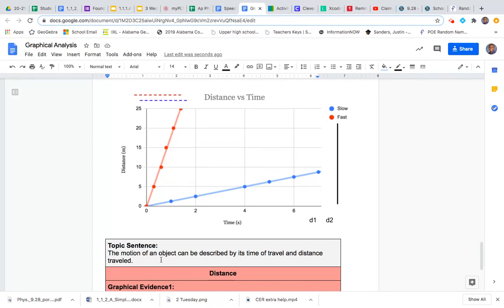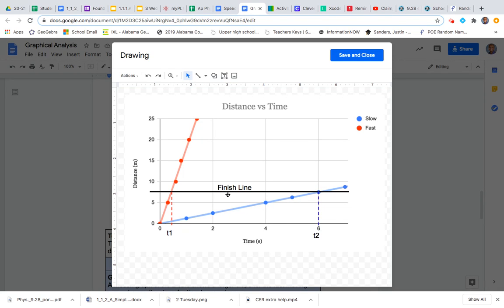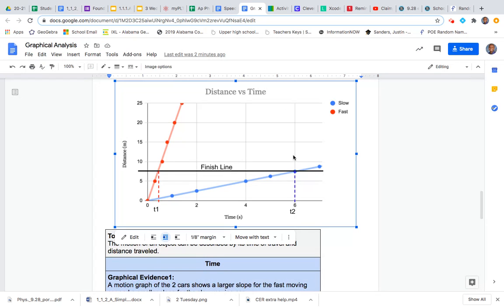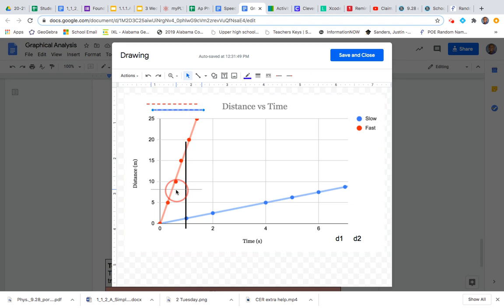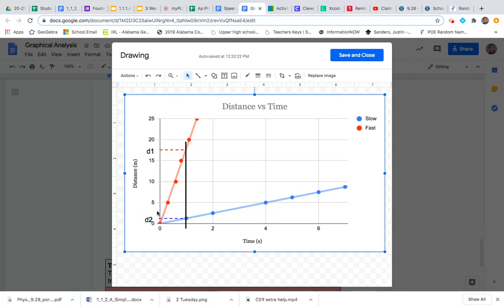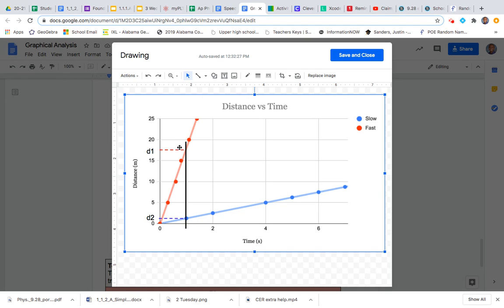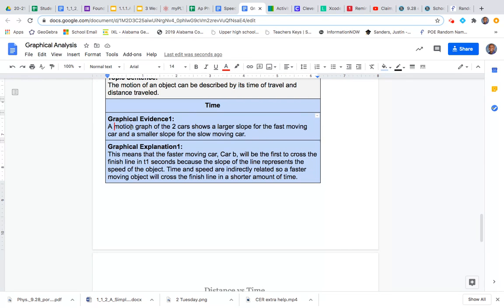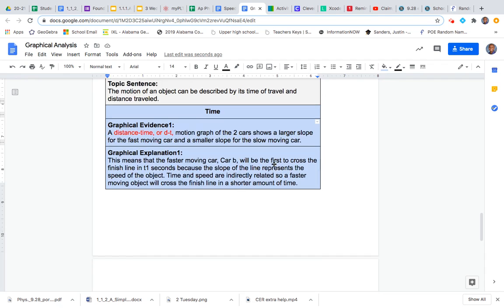A Few More Things on the Graphical Evidence.....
Some of you may have questioned the reason for the black lines that we used when analyzing the motion graphs. I explain their significance, and I specify the type of graphical evidence that we are using.